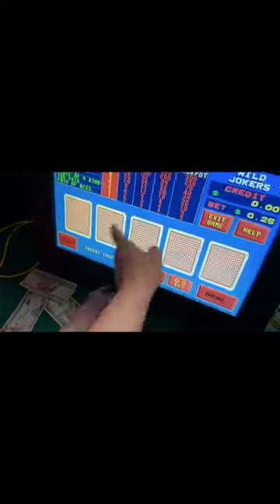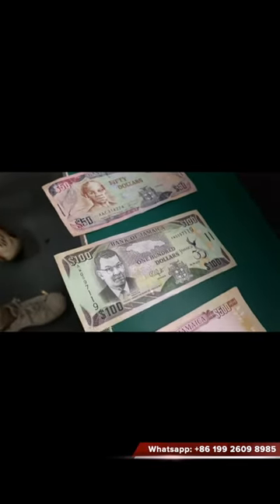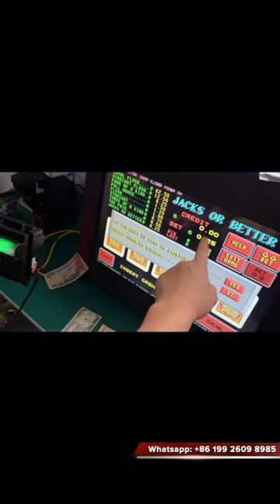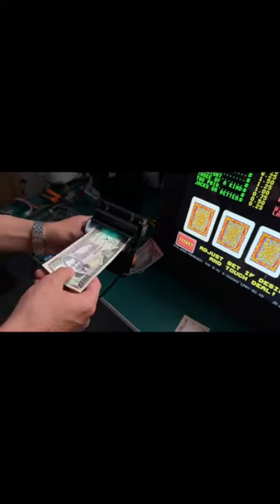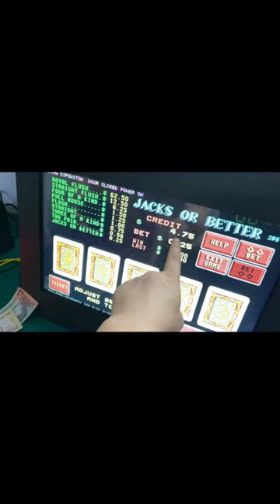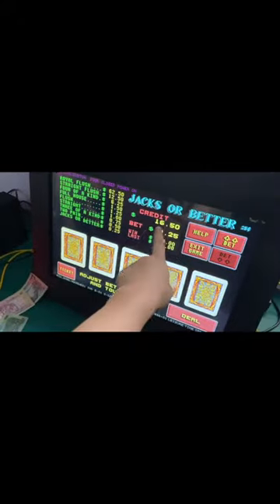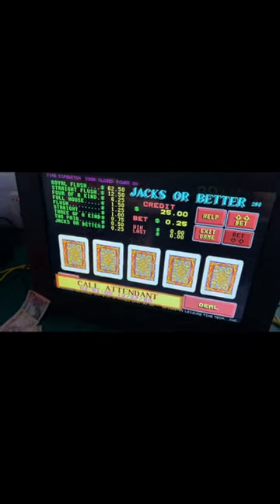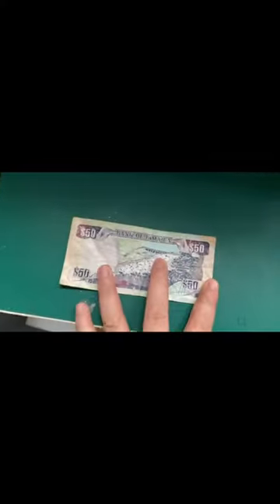TP 70p5 Bill Acceptor With Stacker Use Jamaica Dollar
Wechat : liejianggame02